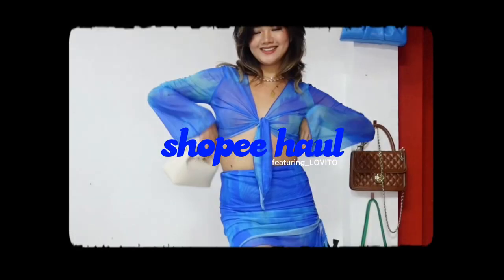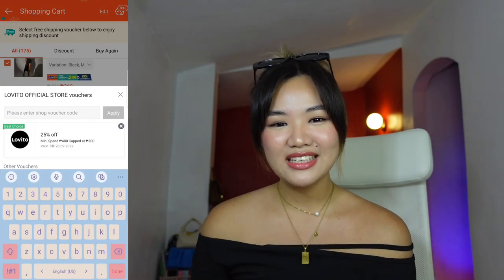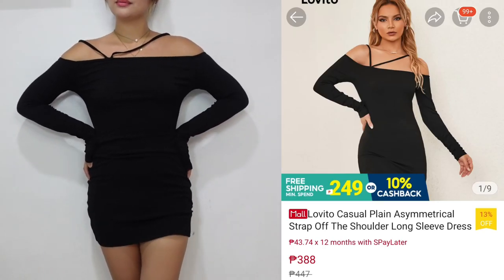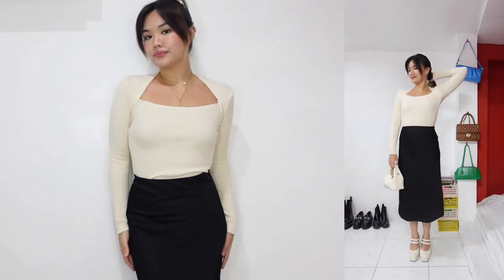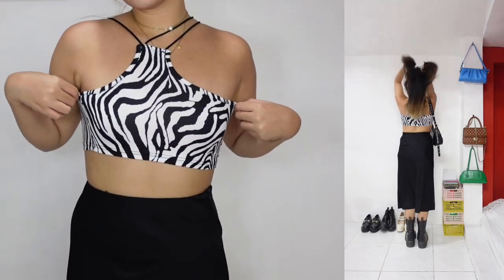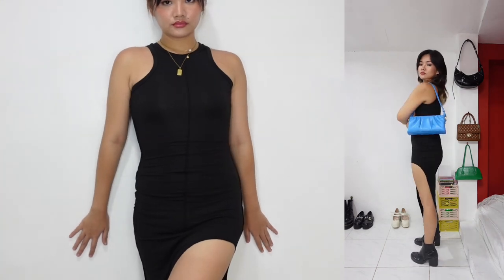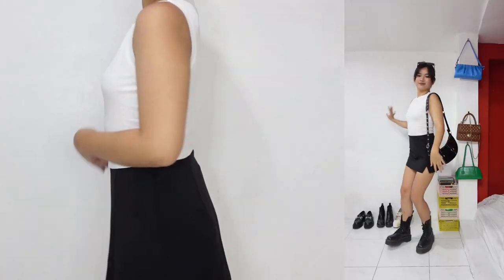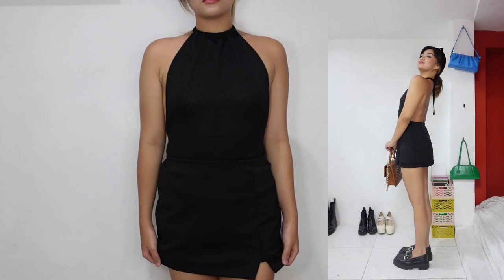SHOPEE CLOTHING HAUL ft. LOVITO ✨ (try-on, main character outfits💅🦋)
SHOPEE CLOTHING HAUL ft. LOVITO ✨ (main character outfits💅🦋)

【2】Lovito Casual Plain Lapel Elastic Waist Short Sleeve Blouses L20D1176 (White)
【3】Lovito Modest Plain Rib Knit V Neck Bell Sleeve T-Shirts L20D119 (White)
【8】Lovito Casual Plain Asymmetrical Strap Off The Shoulder Long Sleeve Dress L20D1429 (Black)
【11】Lovito Boho Tie Dye Lace Up Drawstring Skinny Skirt Sets L12035 (Blue)
【12】Lovito Casual Basic Slim Fit Square Neck Knitted Long Sleeves Tops L08219 (Beige/Coffee/Gray)
【13】Lovito Casual Plain Cold Shoulder Lettuce Trim Sheer Tops L18X080 (Black)
【17】Lovito Sexy Black Plain Halter Backless Bodycon Pencil Party Dress L01992 (Black)

Cameras / Equipment Used:
▫️ Video and photos: SONY ZV-1

▫️ Ryan Little - play to lose.